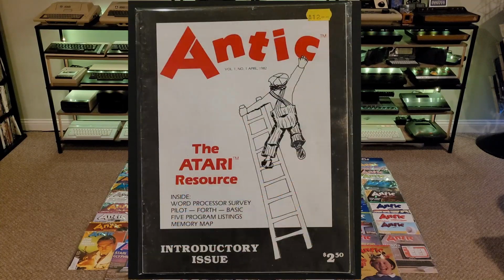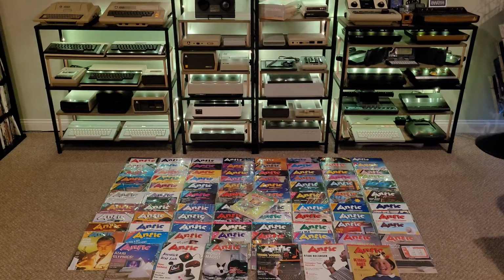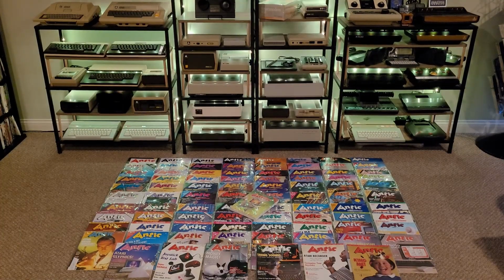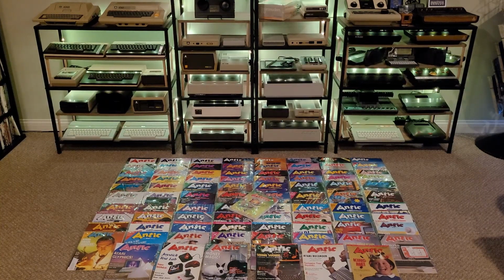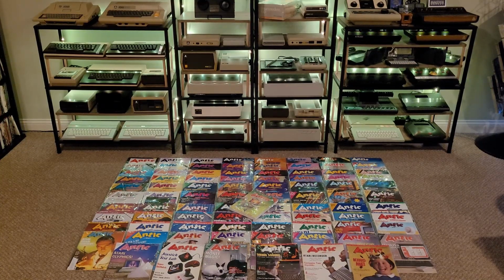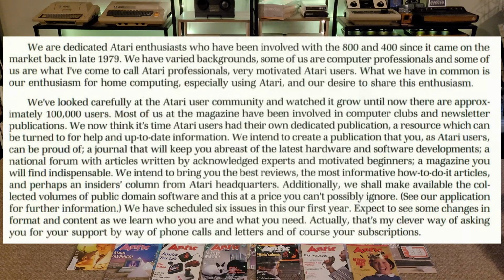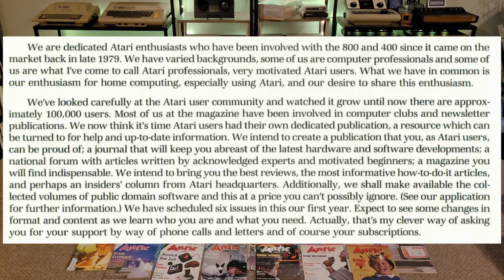(1982 - 1990) Antic: The Atari Resource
I owe a lot to these Atari Antic magazines with all the knowledge and training they provided me as a child.  I'll bet I'm not the only one that thinks that!  Let's hear it.

00:00 - Intro
00:32 - Overview & background
08:52 - Progression of Antic thru its time
11:19 - Vintage Gaming Memories Shrine